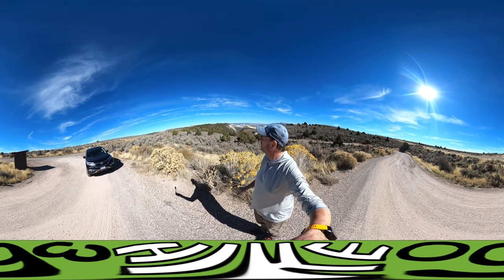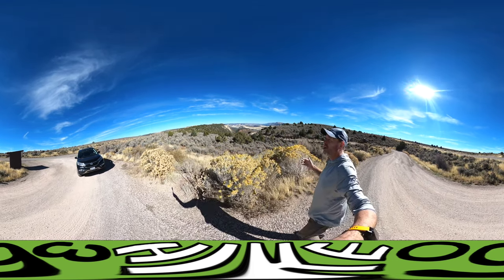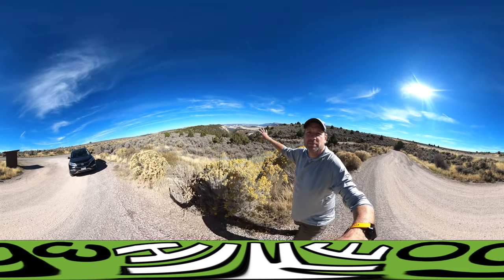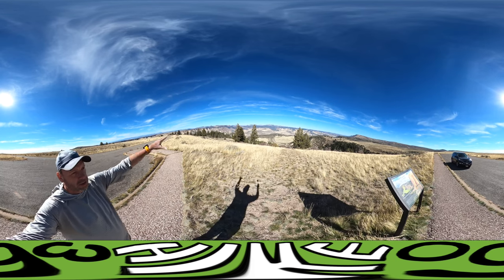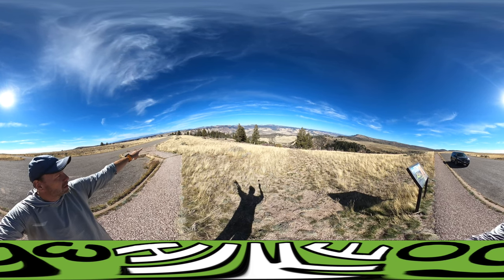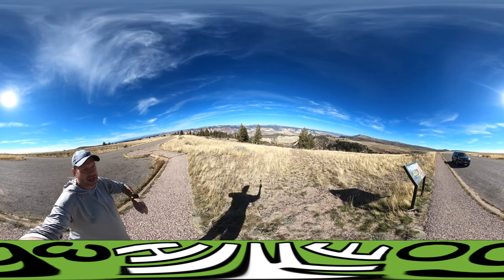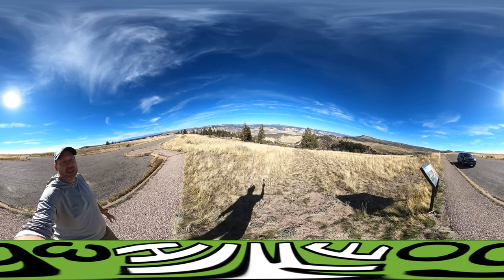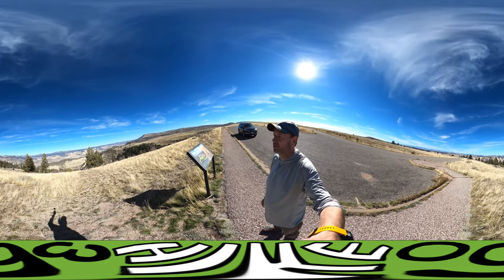Check out the canyons of Dinosaur National Monument in CO. (Hike 360° VR Video)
Explore the stunning views and rich history of Dinosaur National Monument in this immersive travel vlog. Join us on a journey through breathtaking canyons, fossil beds, and scenic overlooks as we uncover the prehistoric wonders of this hidden gem. Discover the geological wonders shaped by the Yampa River and Green River, and delve into the mysteries of the Jurassic period. From rare fossil specimens to expansive vistas of Utah and Colorado, this video captures the essence of one of the least visited but most awe-inspiring areas in the region. Join us on this adventure and experience the beauty of Dinosaur National Monument firsthand!

If you desire is to see some of the spectacular canyon country scenery, the Colorado side is the place for you. The Harpers Corner Road is a 31 mile (50 km) scenic drive that includes overlooks of the Yampa and Green rivers. The short Harpers Corner Trail at the road's end reveals the most dramatic views. For those with a high clearance vehicle, the drive to Echo Park will take you into the depths of the river canyons.

Three campgrounds are located on the Utah side of the monument (Green River is the shortest distance from the Dinosaur Quarry) and the other three are on the Colorado side.

Timestamps:
1. "Exploring Dinosaur National Monument in Colorado and Utah" - 00:00:00
2. "Visiting the Visitor Center in the town of Dinosaur" - 00:00:20
3. "Arriving at Harper's Corner in Utah" - 00:00:25
4. "Explanation of the Yampa River and Green River canyons" - 00:01:32
5. "Overview of the rich Fossil Beds in the area" - 00:02:22
6. "Panoramic view of the surrounding landscape" - 00:02:52